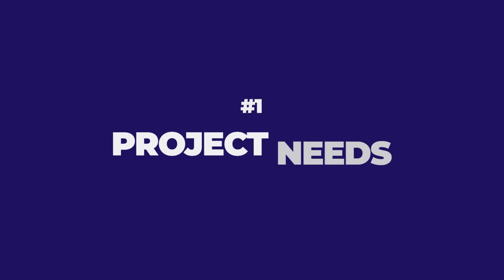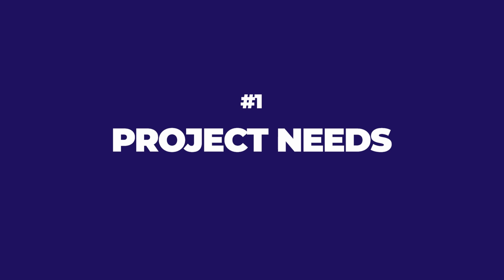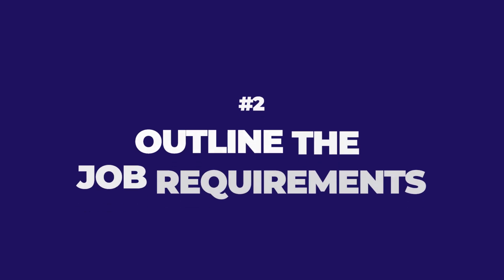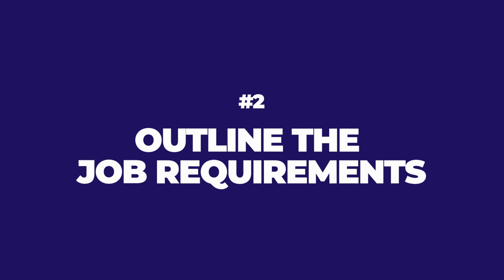How Are Superintendents Chosen?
Have you ever wondered how are superintendents chosen for a project? Is it purely based on who has the most experience? Or are there other criteria that are taken into consideration? In this episode, I'll walk you through the key steps when hiring a superintendent and how you can find the best person for the job!

Jason Schroeder

00:00 Intro & Summary
00:31 Common Issue With Superintendents In Construction
01:11 What To Understand About The Role Of Superintendents
01:58 What Happens If Superintendents Do Foremen Tasks
02:58 Key Qualities To Look For When Hiring Superintendents
05:19 How To Hire A Superintendent Based On Project Needs
06:08 Importance Of Outlining The Job Requirements
06:35 How To Recruit & Source Potential Candidates
07:00 How To Evaluate Superintendent Candidates
07:43 How To Conduct Interviews With Potential Superintendents
08:15 How To Determine If A Candidate Is A Cultural Fit
08:34 Final Steps When Hiring A Superintendent
09:06 Learn More With These Resources